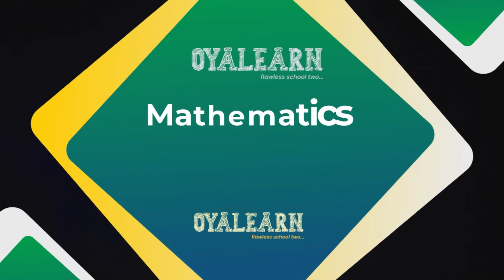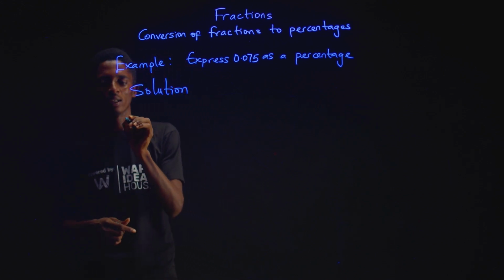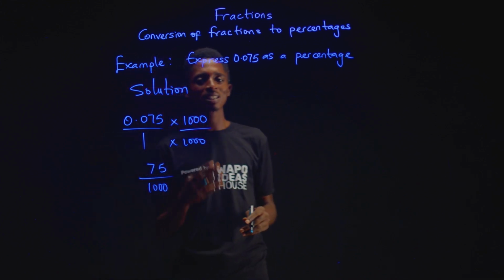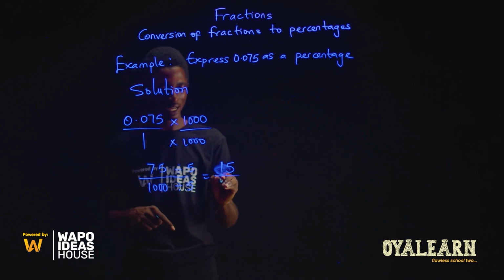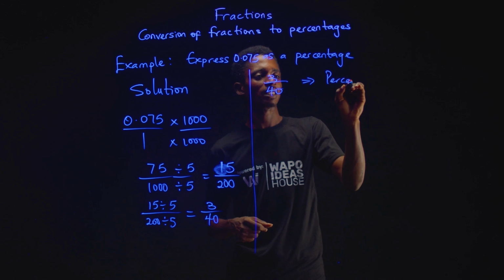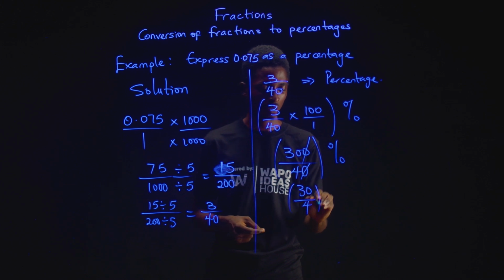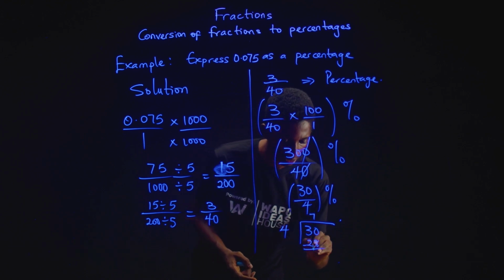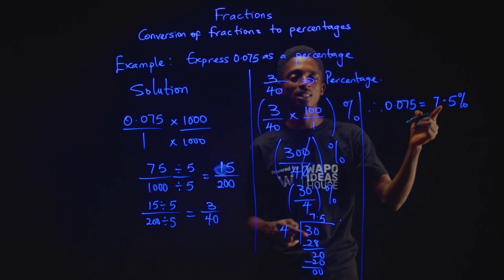JSS1 | Mathematics | Fractions | Converting Fraction to percentage | 3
In this lesson, we’ll learn about fractions. Focusing on converting fraction to percentage, making it easy to understand.

What You'll Learn:
How to convert fraction to percentage.